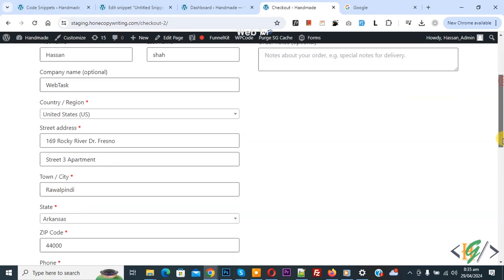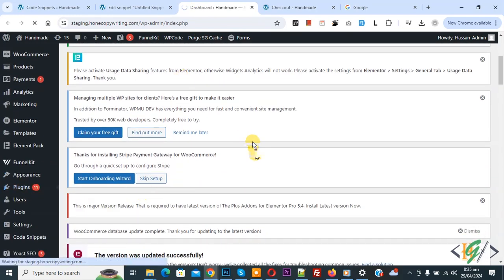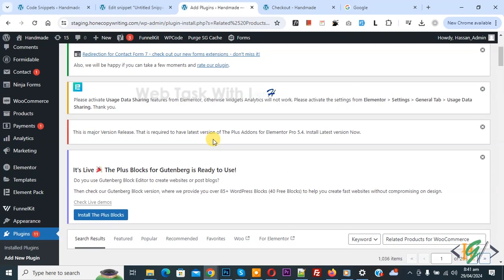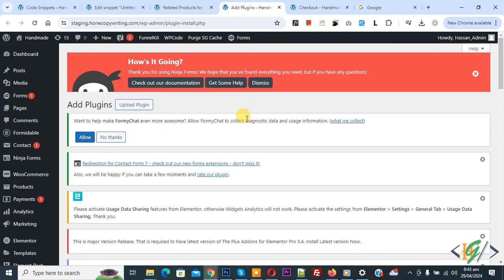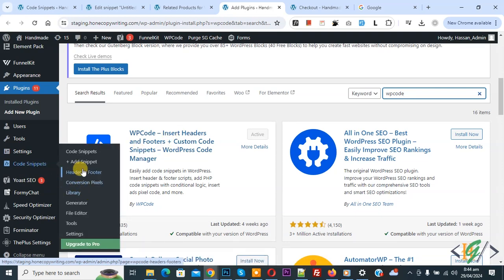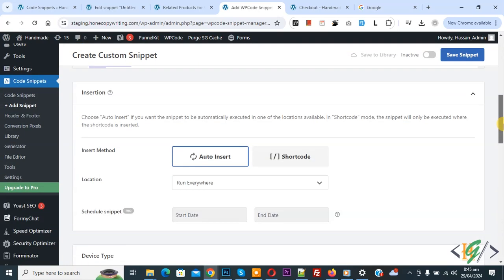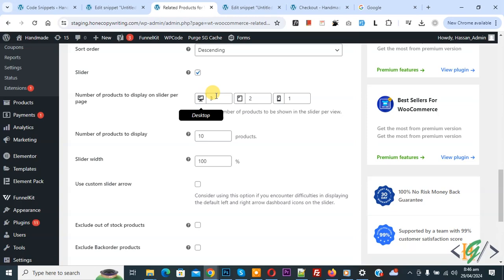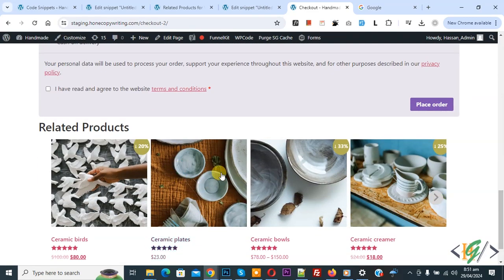How to Display Related Products in Checkout Page using Plugin and Custom Code in WooCommerce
In this woocommerce tutorial for beginners you will learn how to show related products / product section in checkout page using plugin " Related Products for WooCommerce " and custom code in wordpress website. So first install plugin and activate it then you can do plugin setting according to your requirement then install wpcode plugin and add custom code to display related products on checkout page bottom section.